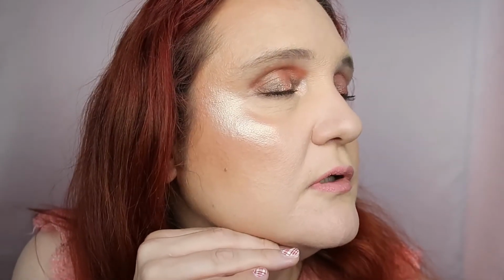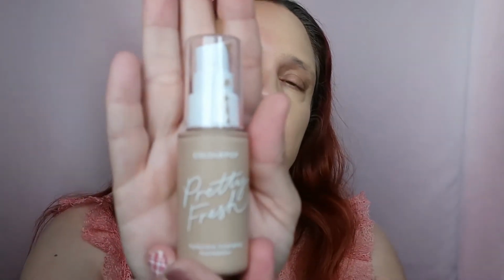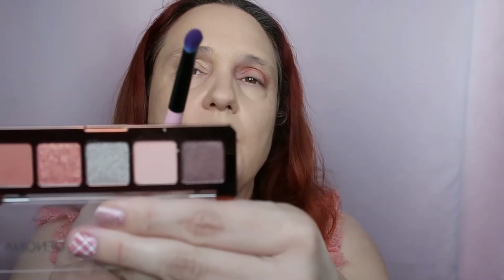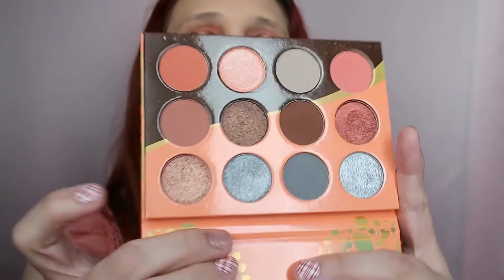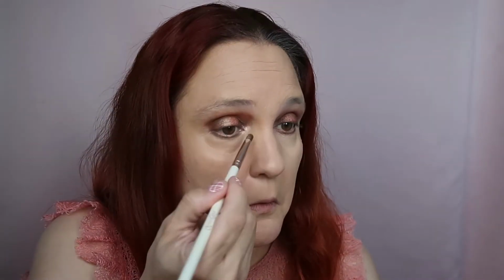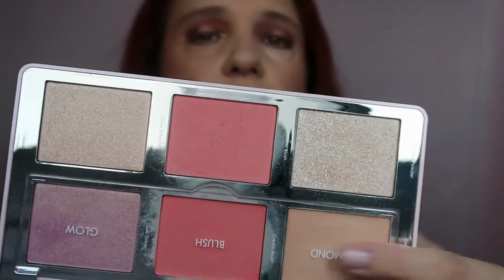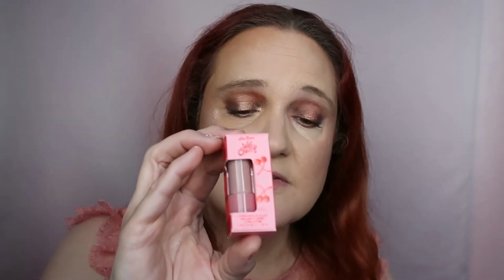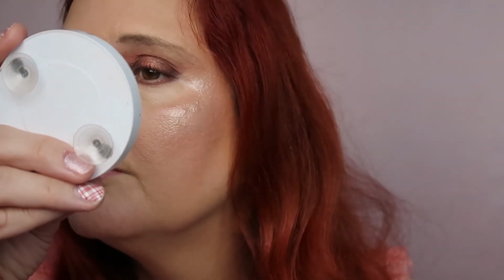HIGH-END VS DRUG STORE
Hi Guys,
 Join me for a HIGH-END VS DRUG STORE